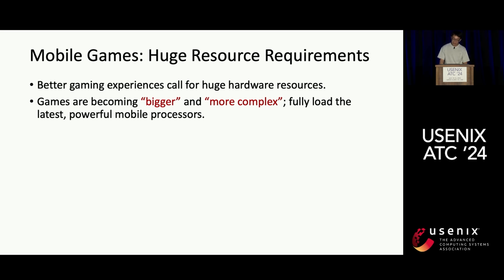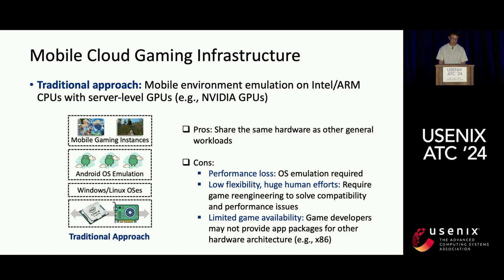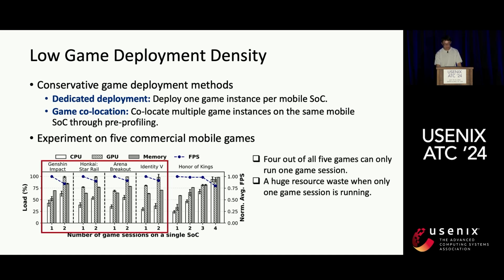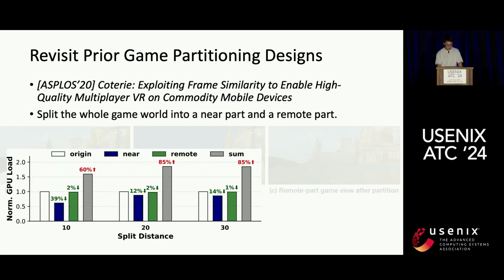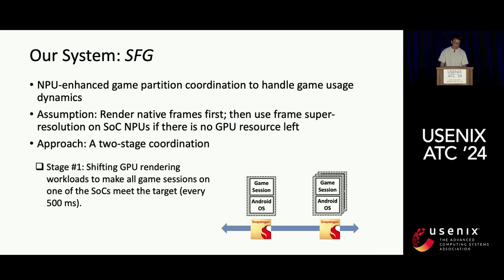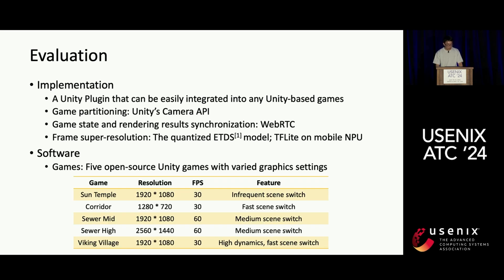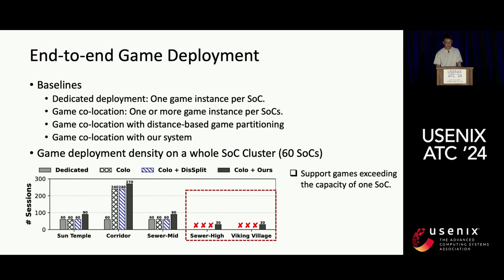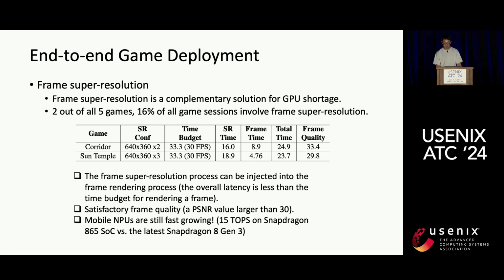USENIX ATC '24 - High-density Mobile Cloud Gaming on Edge SoC Clusters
High-density Mobile Cloud Gaming on Edge SoC Clusters

Li Zhang, Shangguang Wang, and Mengwei Xu, Beijing University of Posts and Telecommunications

System-on-Chip (SoC) Clusters, i.e., servers consisting of many stacked mobile SoCs, have emerged as a popular platform for serving mobile cloud gaming. Sharing the underlying hardware and OS, these SoC Clusters enable native mobile games to be executed and rendered efﬁciently without modiﬁcation. However, the number of deployed game sessions is limited due to conservative deployment strategies and high GPU utilization in current game ofﬂoading methods. To address these challenges, we introduce SFG, the ﬁrst system that enables high-density mobile cloud gaming on SoC Clusters with two novel techniques: (1) It employs a resource-efﬁcient game partitioning and cross-SoC ofﬂoading design that maximally preserves GPU optimization intents in the standard graphics rendering pipeline; (2) It proposes an NPU-enhanced game partition coordination strategy to adjust game performance when co-locating partitioned and complete game sessions. Our evaluation of ﬁve Unity games shows that SFG achieves up to 4.5× higher game density than existing methods with trivial performance loss. Equally important, SFG extends the lifespan of SoC Clusters, enabling outdated SoC Clusters to serve new games that are unfeasible on a single SoC due to GPU resource shortages.